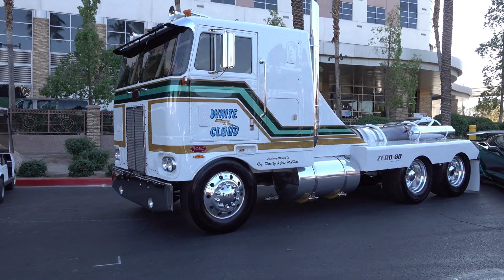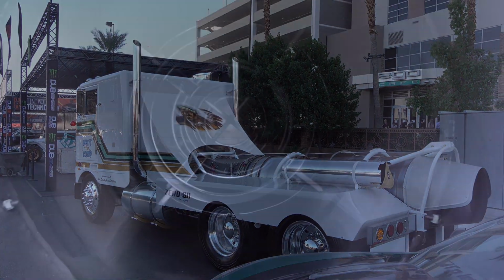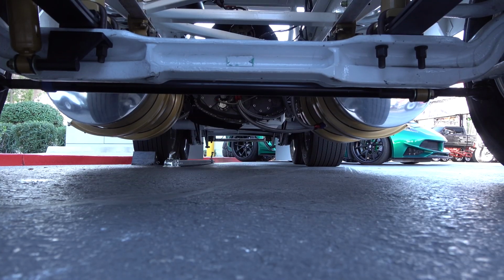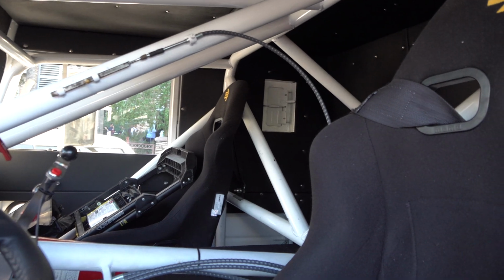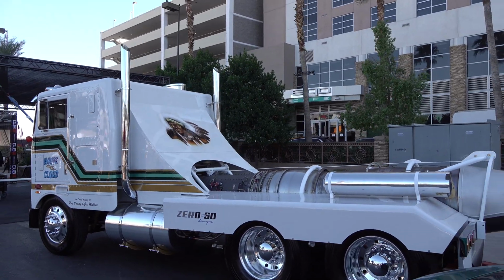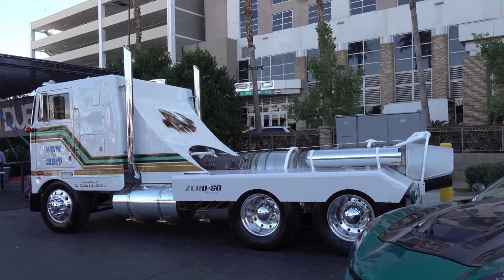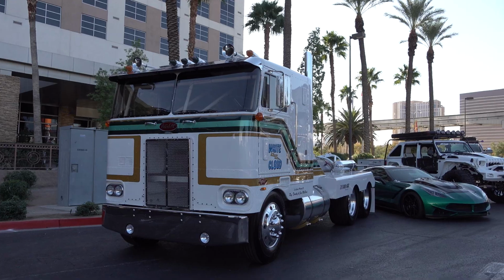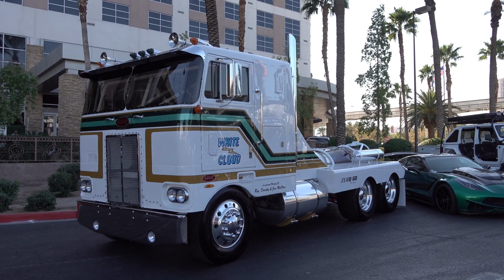1977 Peterbilt 352 COE Jet Truck "White Cloud" 2019 SEMA Show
Check out this video of a 1977 Peterbilt 352 COE Jet Truck I found at the 2019 SEMA Show. White Cloud as it is called is one cool semi truck for sure. It has a all custom chassis that is basically a rolling chassis...With breaks. A J46 Westinghouse Jet Engine provides the thrust that sends this 1977 Peterbilt down the quarter mile in just over 9 seconds at 157 MPH...The interior is all custom. Complete with a full roll cage and room for two...This 1977 Peterbilt from the 2019 SEMA Show is a very clean build for sure..Very cool..Wheels are always a personal choice but Alcoa Super Singles on the back are always a cool choice. ..I don't shoot a lot of Semi Trucks but I have shot a few...But I don't think I have ever shot a Jet Powered one this 1977 Peterbilt 352 COE from the 2019 SEMA Show really caught my attention...Like I say cool is cool. And this 77 Pete is way cool for sure. Check it out!!!